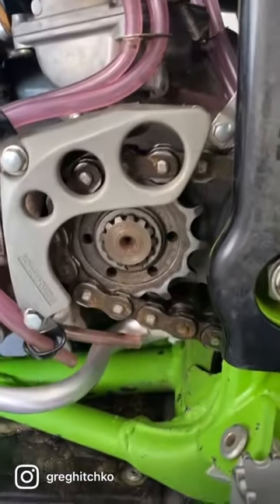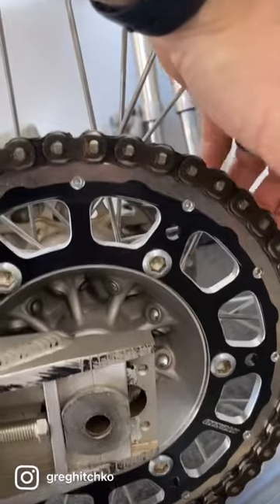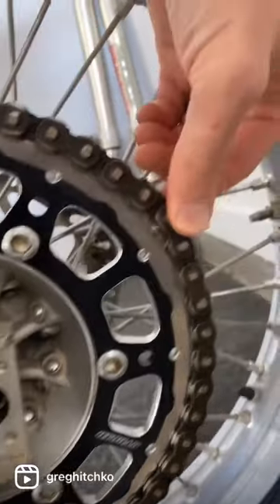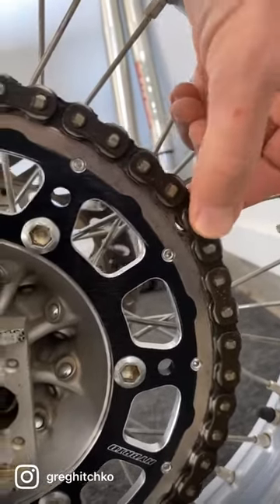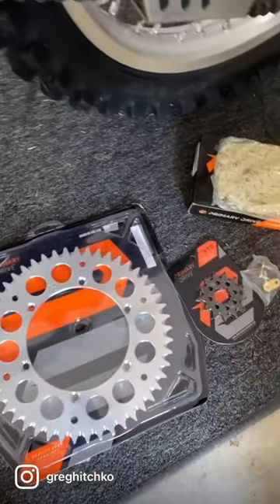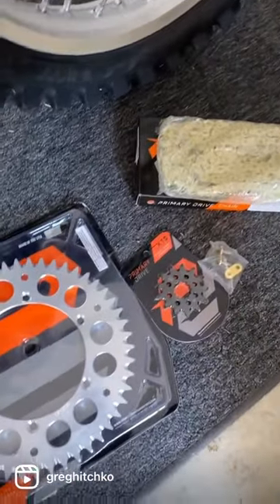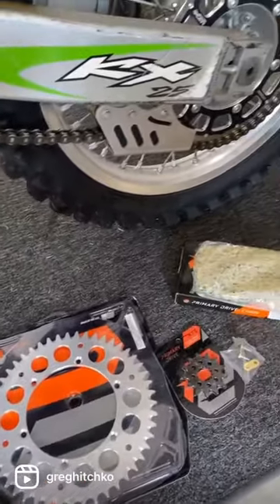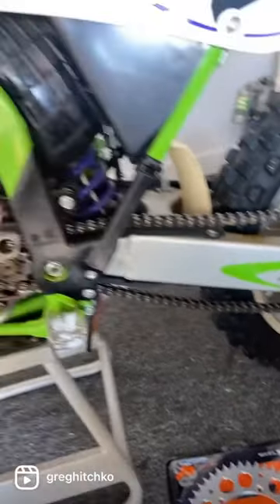How to tell if your dirt bike chain SHOT